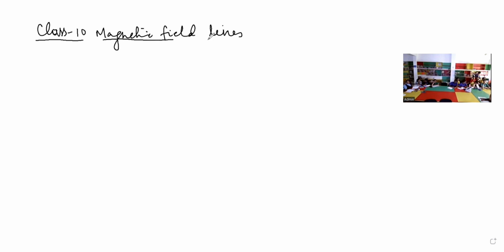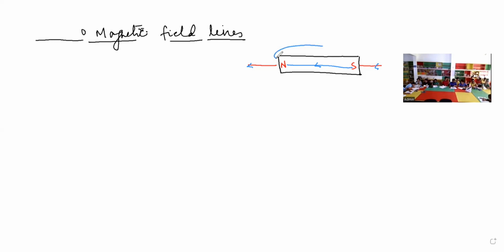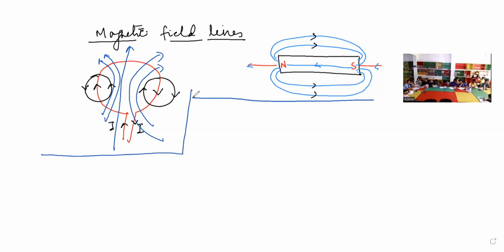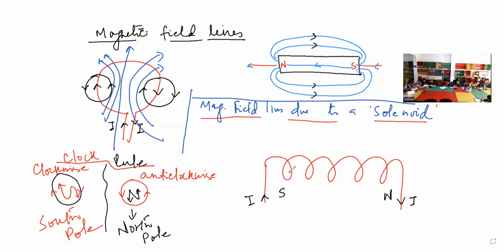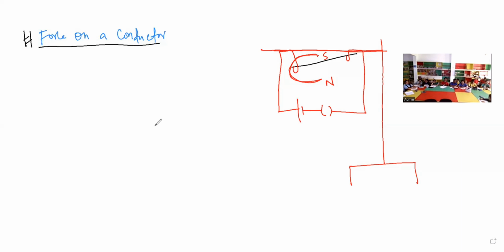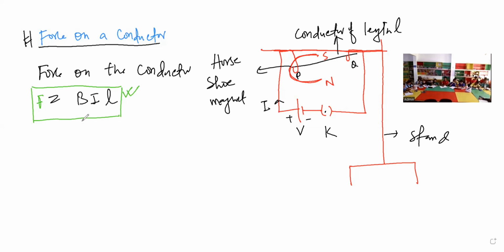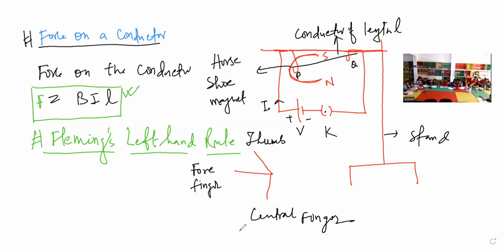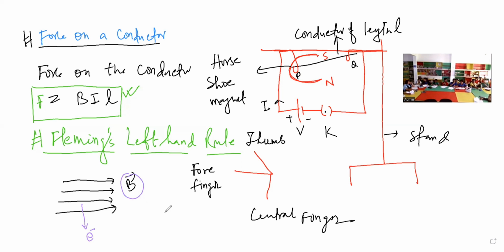Physics class-10 Magnetic effects of current part-2